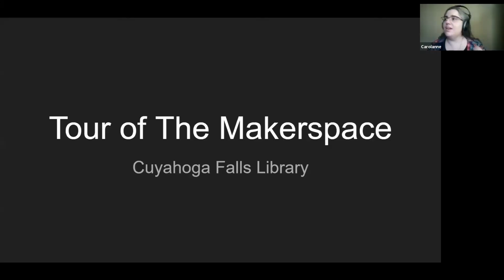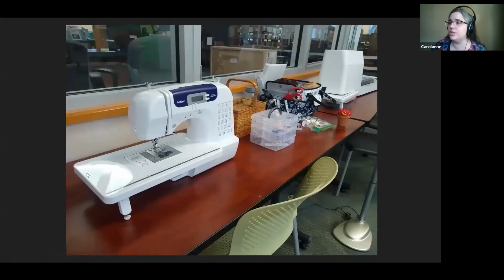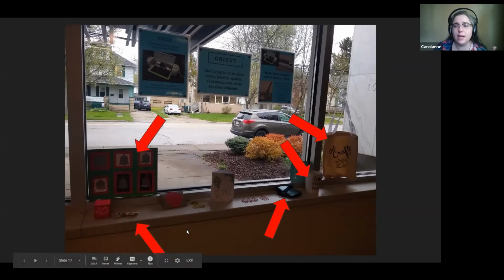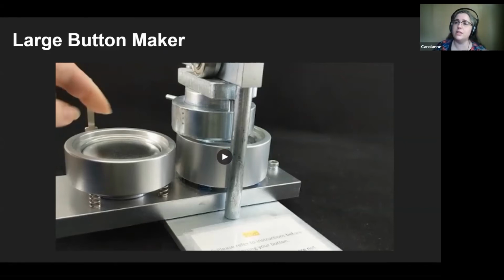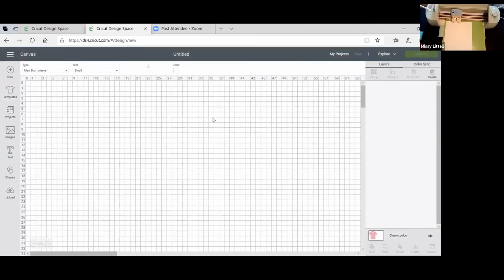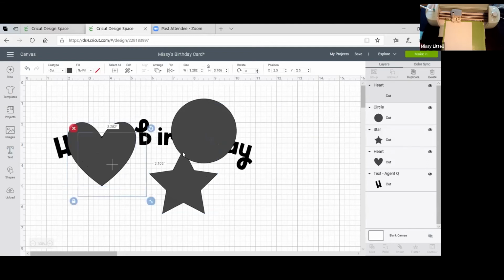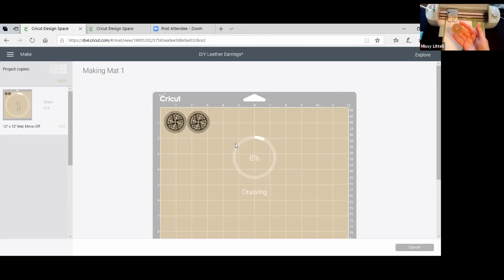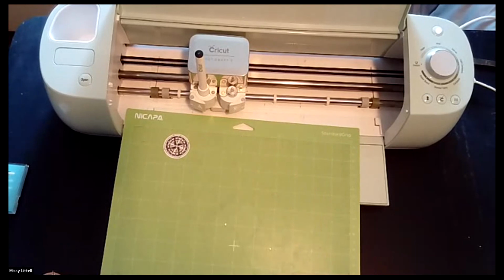Makerspace Orientation May 2020 Cuyahoga Falls Library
Cuyahoga Falls Library brings you our virtual Makerspace Orientation. Learn how to use the equipment that is a part of our MakerSpace. This orientation will include demonstrations for the Cricut, button makers, die cut machine and more. This project was made possible in part by the Institute of Museum and Library services and the State Library of Ohio. Registration required.